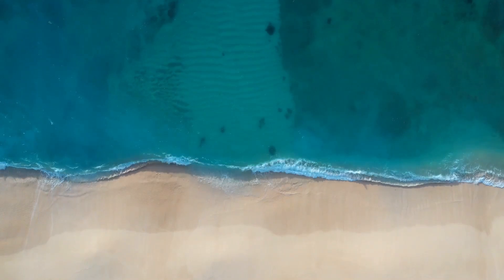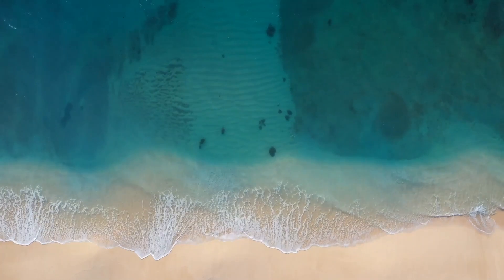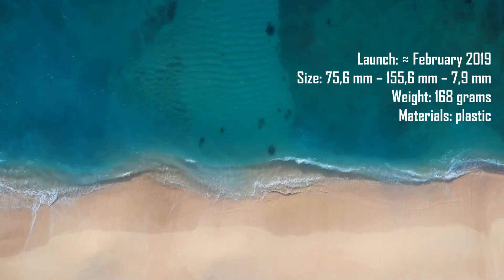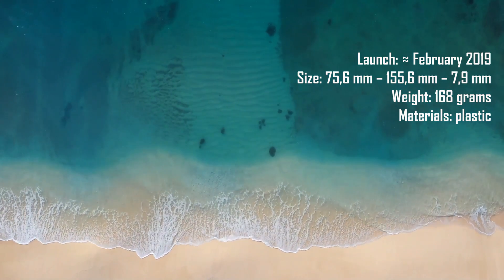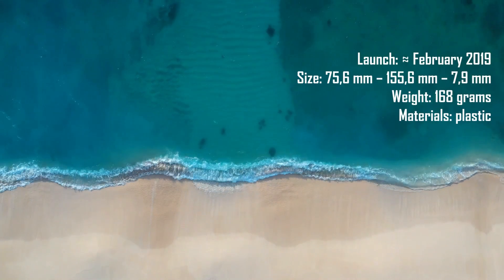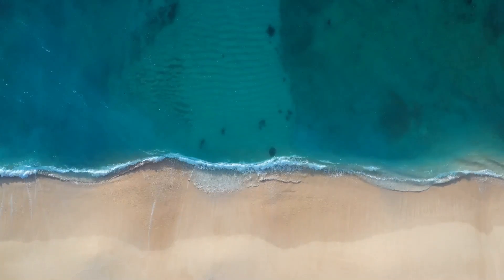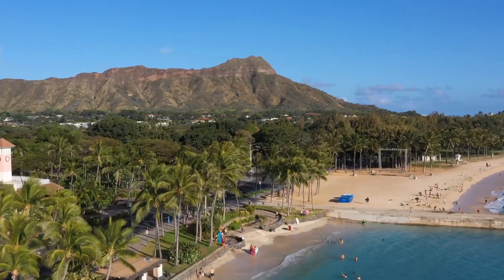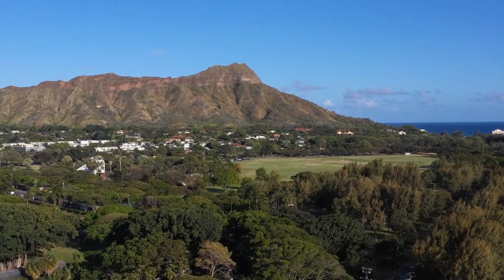Samsung Galaxy A10: A memorable but not so clear choice (Ep. 2)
In this second episode of GALAXY A SERIES EXPLAINED, we address the Samsung Galaxy A10.

Welcome to a series of episodes in which every episode has a different Samsung A series smartphone and the goal is to define the audience that each phone is targeted at.

Huge shout out to the creators of the videos used:
Video by Jess Vide from Pexels
Video by Nick Bondarev from Pexels

Chapters:
0:00 Introduction
0:41 Beginning of the episode
1:10 General Specs
1:58 Screen
2:57 Processing
3:31 Other Specs
4:19 Camera
4:34 Conclusion

We are not affliliated with Samsung in any way.